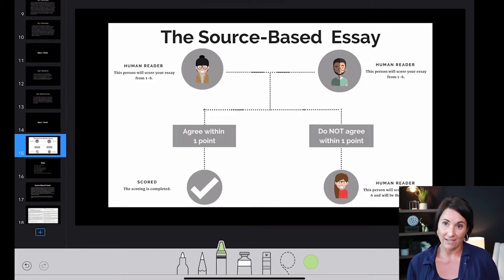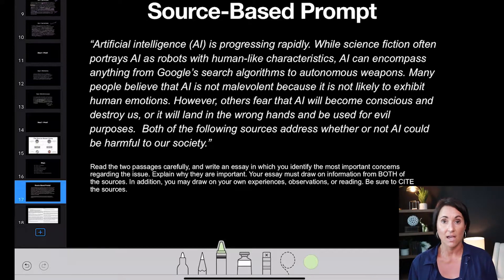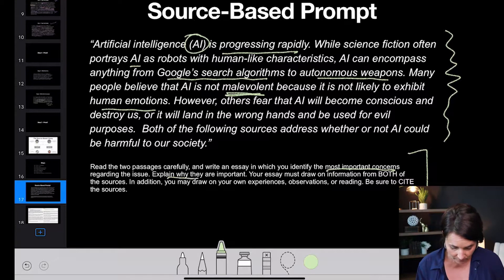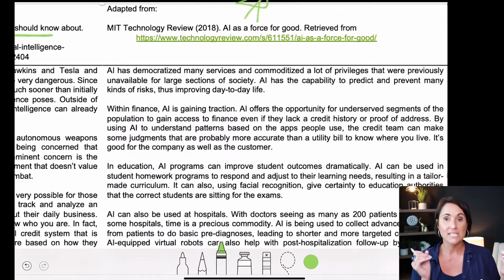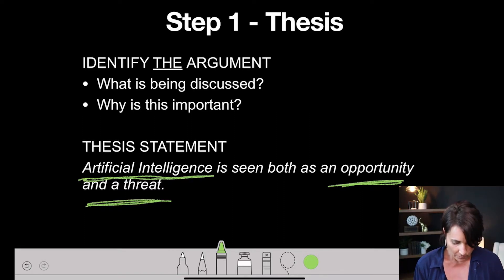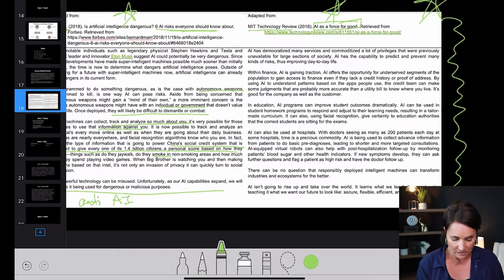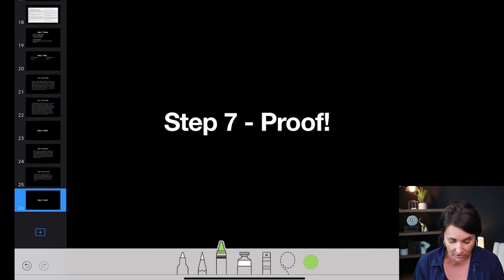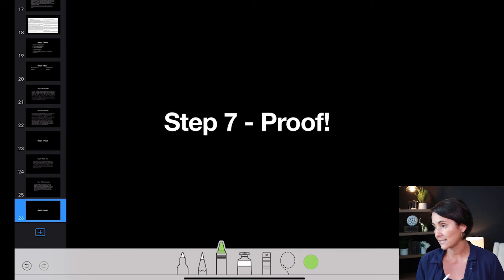Praxis Core Writing 5723 | Part 02 | Source-Based Essay | Kathleen Jasper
Get Praxis Core Resources

Pass the Praxis Core Writing Exam with our proven writing techniques and strategies. This video is the second part of a two-part series and focuses specifically on our formula for writing the source-based essay. In this video, Kathleen Jasper shows you how to:

1) Analyze the assignment laid out in the source-based writing prompt.
2) Summarize the positions of source 1 and source 2.
3) Quickly identify contrasting points for each source.
4) Map and organize your essay.
5) Write a cohesive essay that clearly explains both sources.
6) Cite specific examples using evidence from each source.

This video will help you maximize your success on the Praxis Core Writing Exam.